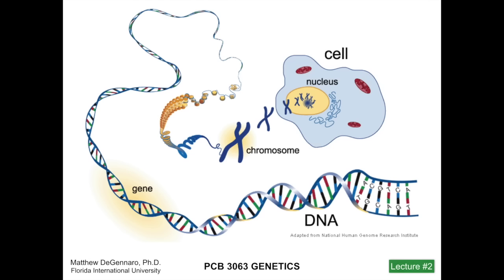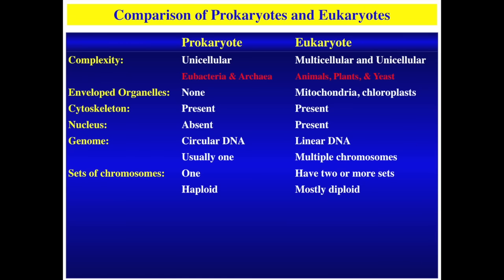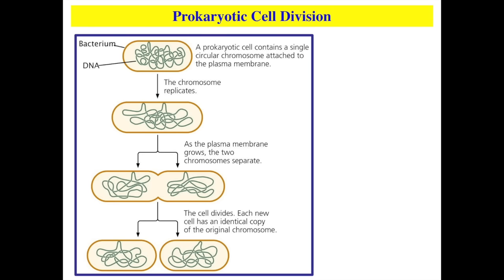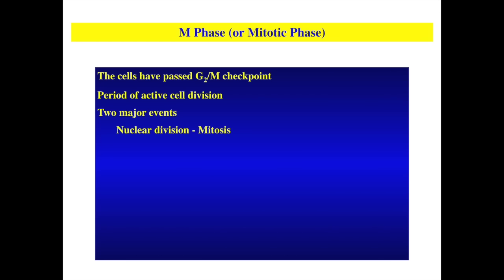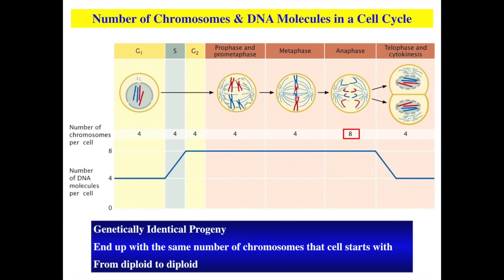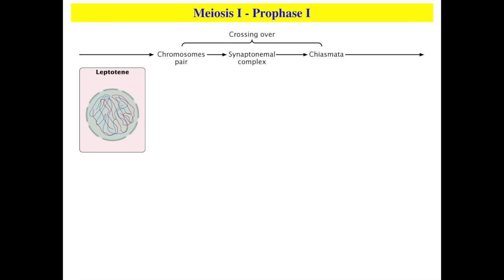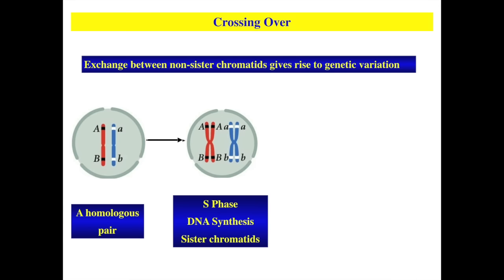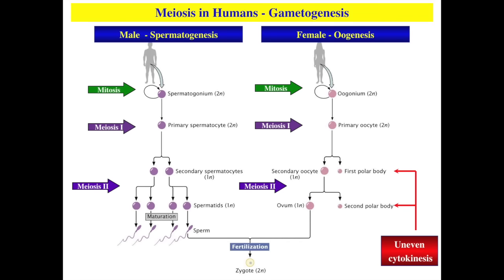DeGennaro PCB 3063 Genetics Lecture 2